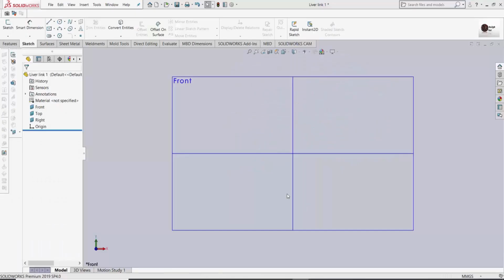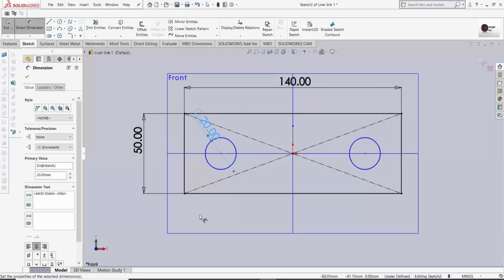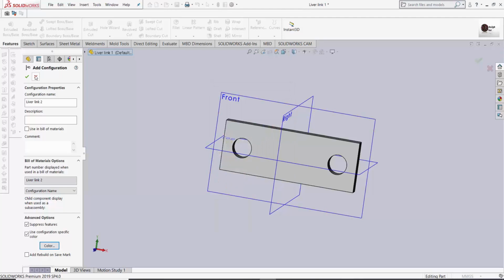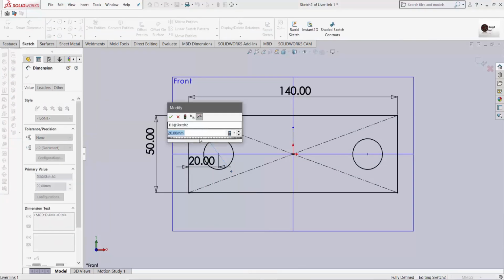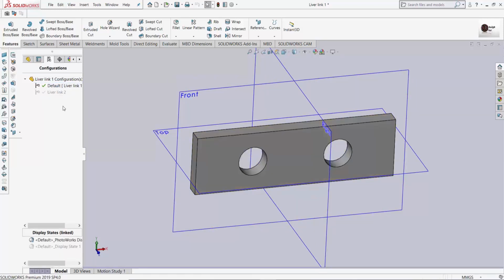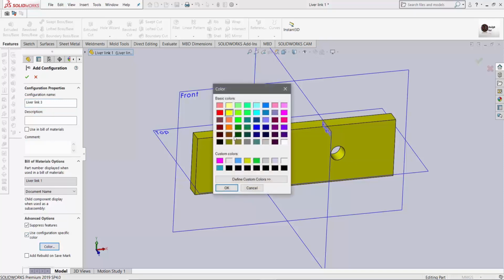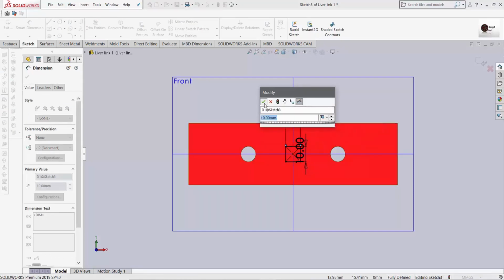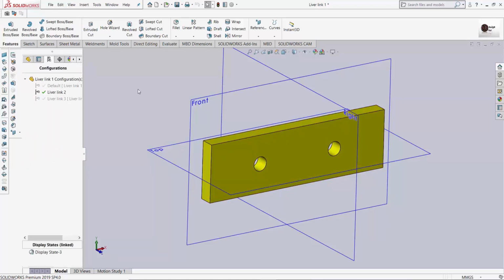How to add Configuration in Solidworks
Configurations allow you to create multiple variations of a part or assembly model within a single document. Configurations provide a convenient way to develop and manage families of models with different dimensions, components, or other parameters.